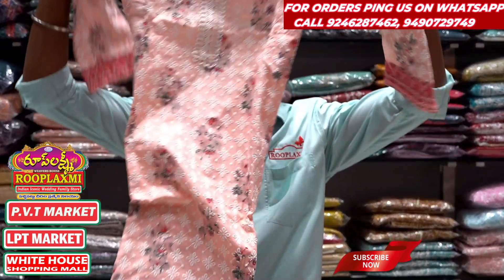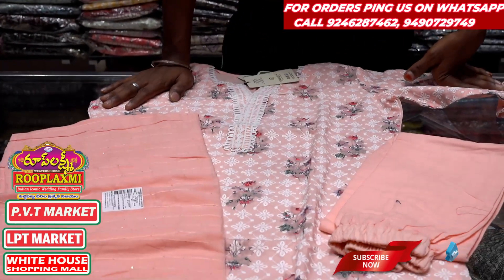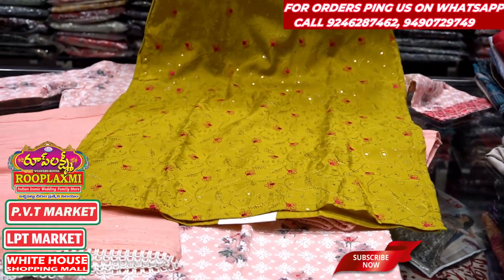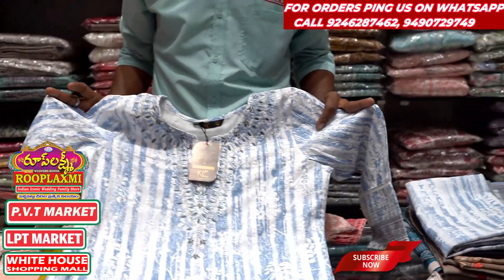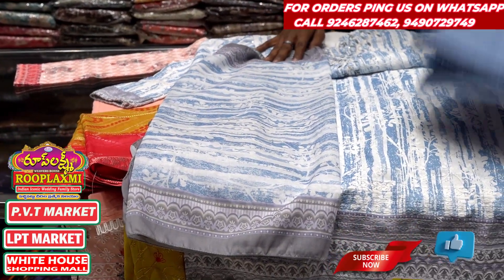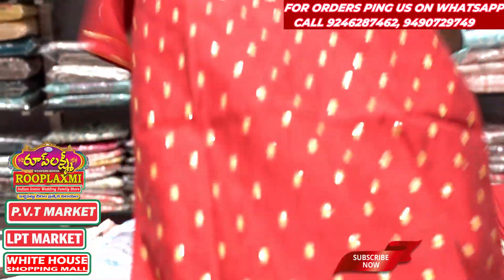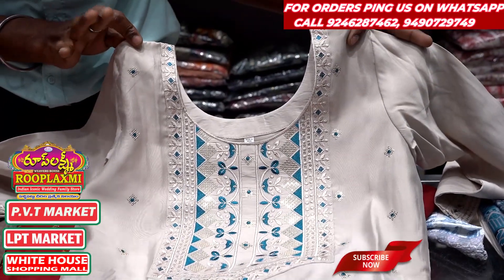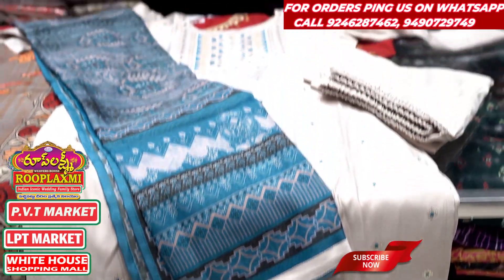3 PCS SET COLLECTIONS#for orders plz rooplaxmihyderabad fashion pvt#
ADDRESS3:
                        ROOPLAXMI
                                      SHOP NO 14, 15,  55  WHITE HOUSE SHOPING MALL  N.T.R NAGAR  HYDERABAD  TELANGANA

#50%off
Pattu sarees
Dharmavaram sarees
Fancy sarees